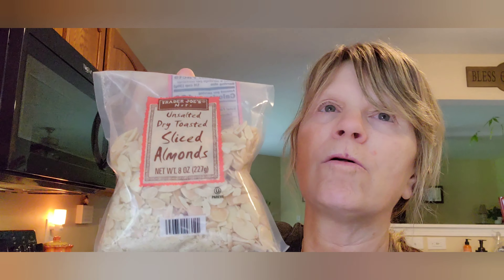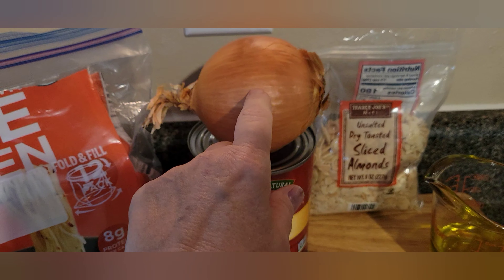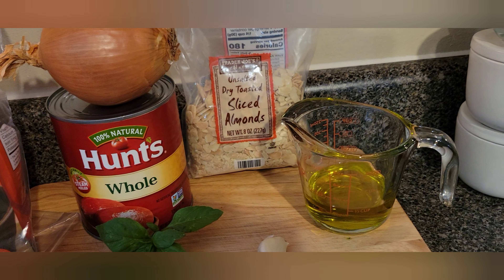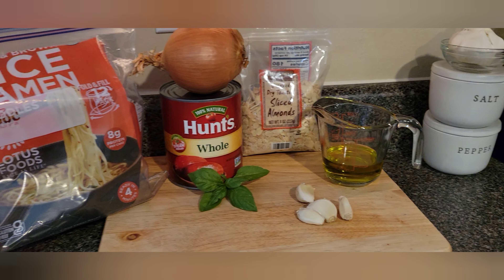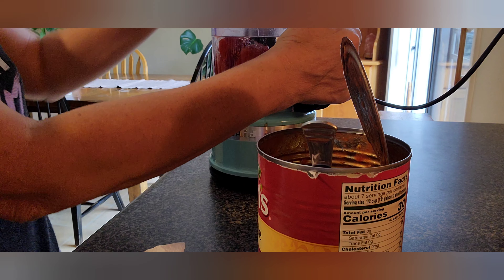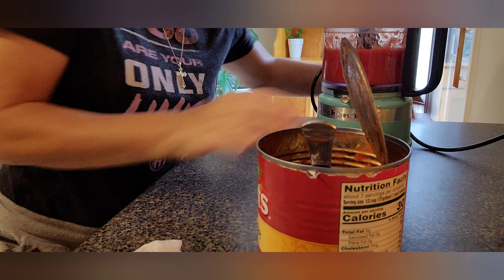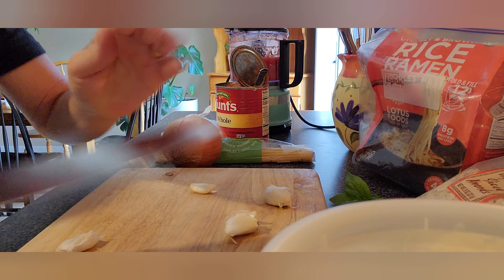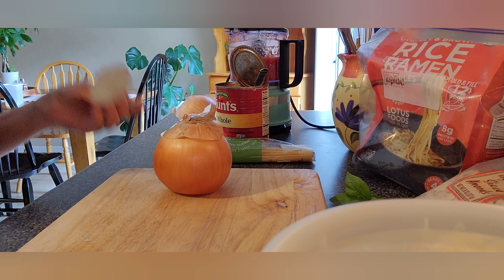DELICIOUS PASTA TRAPANESE..FAMILY FAVORITE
Hi friends, come along with me while I make this delicious pasta dish. I've been making this for about 20 years it's a family favorite.